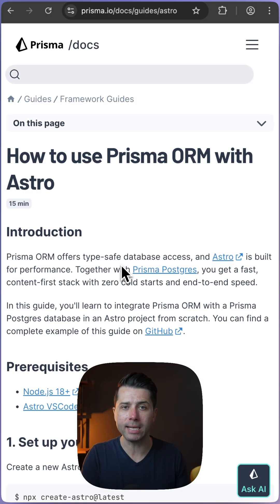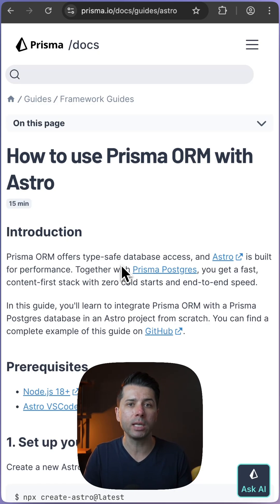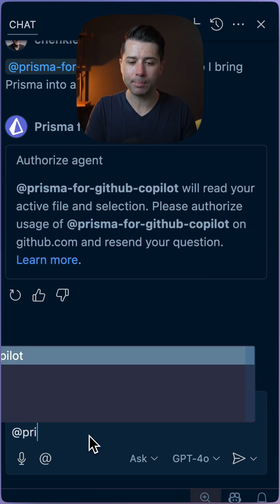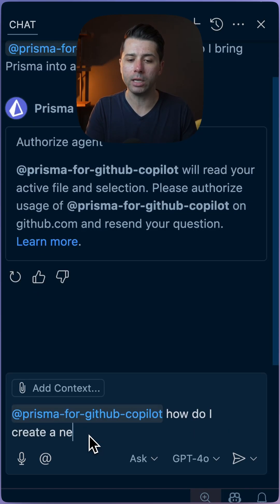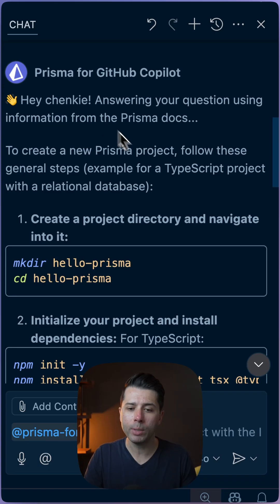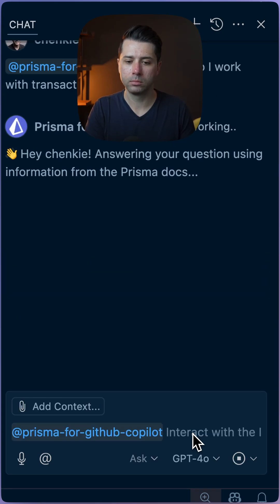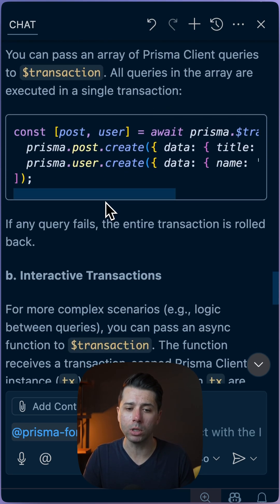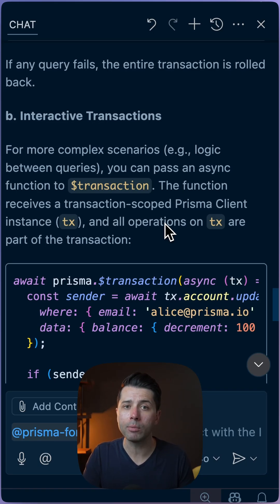Let AI Read the Prisma Docs For You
The Prisma docs provide everything you need to be productive with Prisma, from basic to advanced topics. But wouldn't it be better if we didn't need to leave our editor when we want to look something up? Now with the GitHub Copilot app for VS Code, we can query the Prisma docs directly from the chat window. Let's find out how to install and use it.